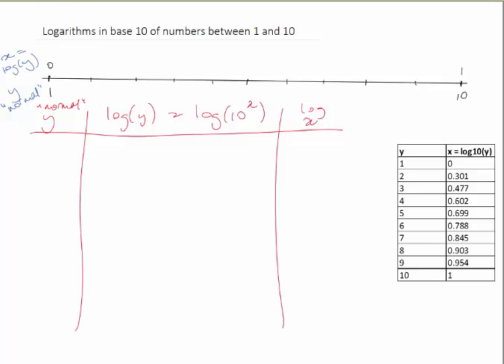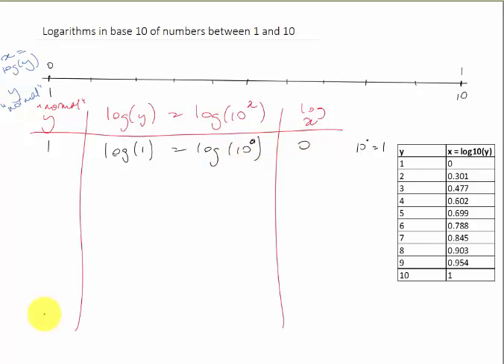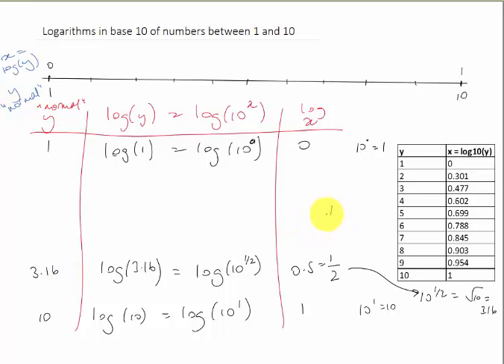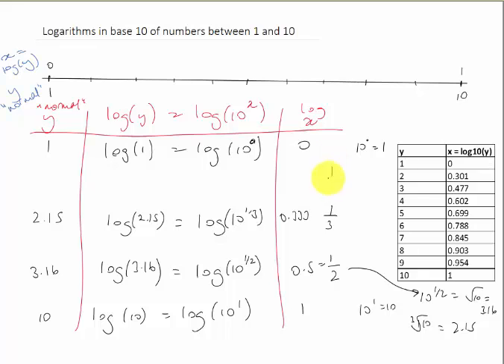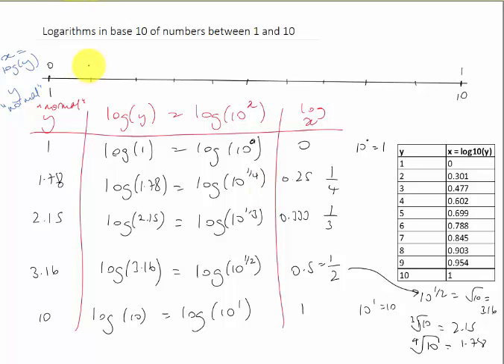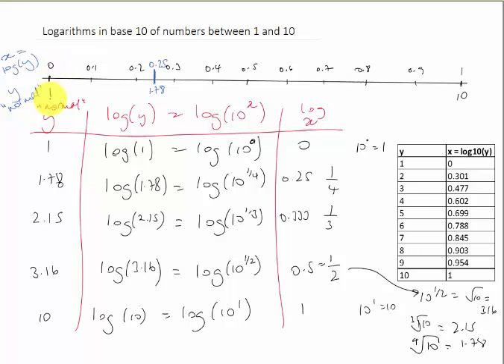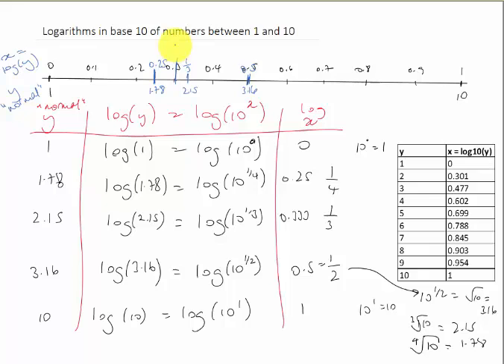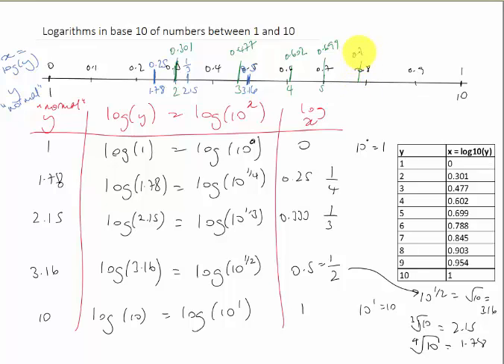9.7 logarithms in base 10 of numbers between 1 and 10